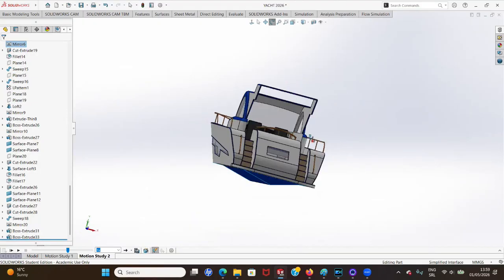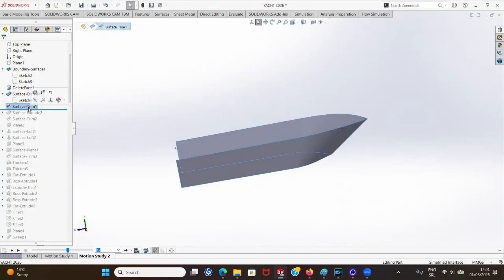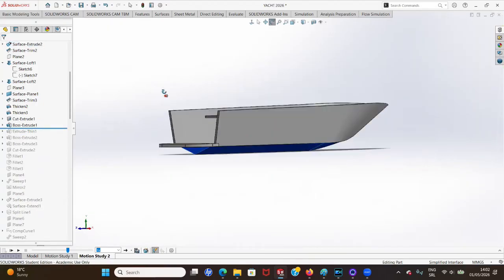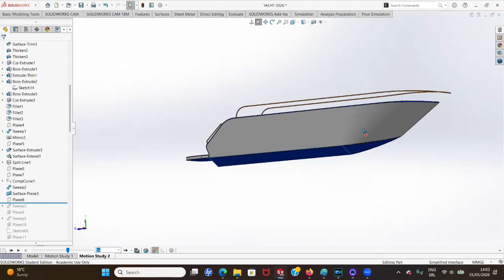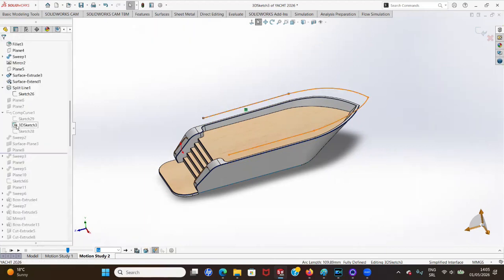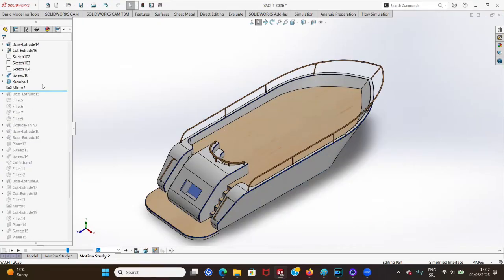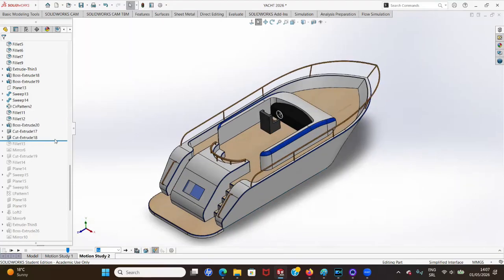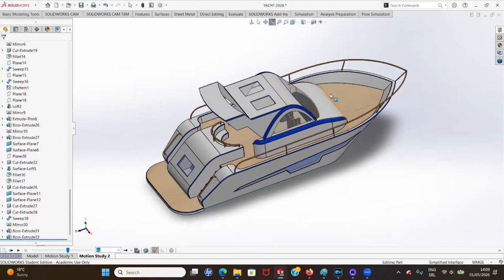I Built a Yacht in SolidWorks — Here’s the Full Process